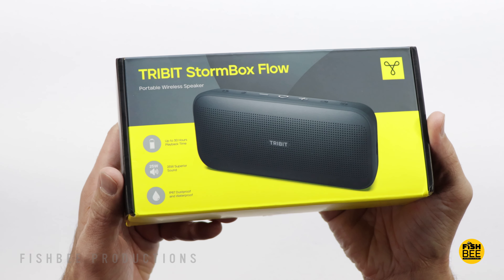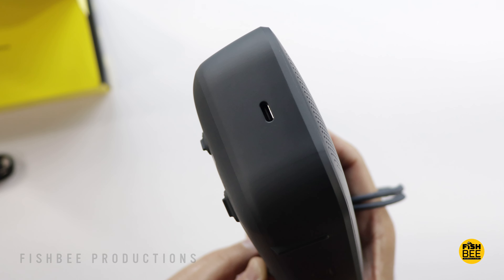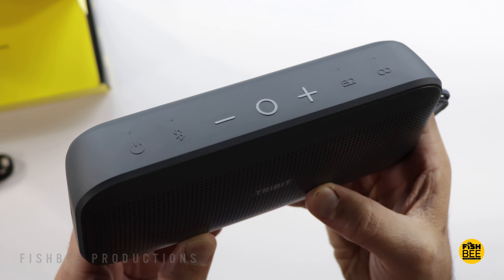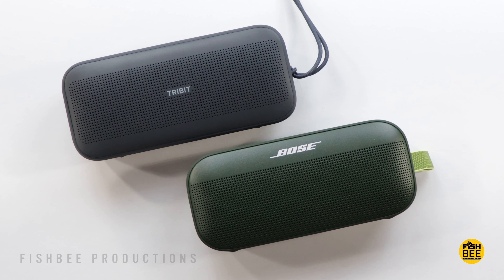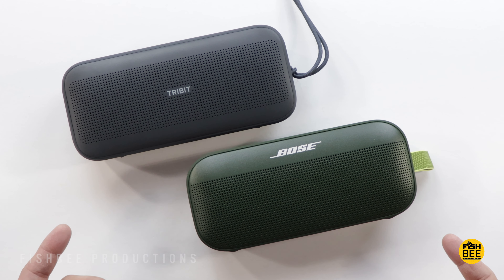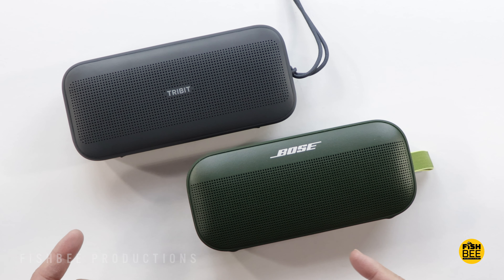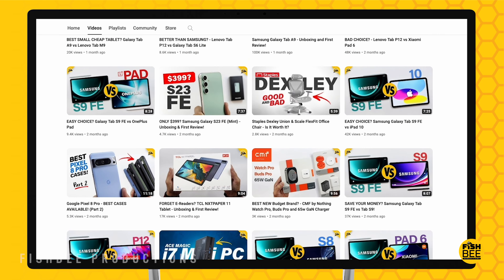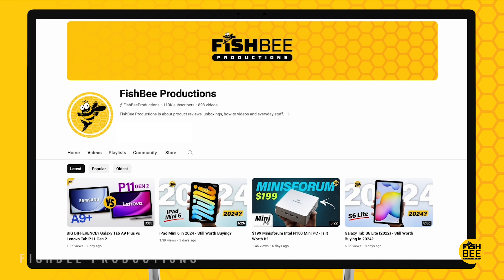SAVE YOUR MONEY? - Tribit Stormbox Flow vs Bose Soundlink Flex Bluetooth Speakers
Tribit Stormbox Flow on Amazon

on Amazon